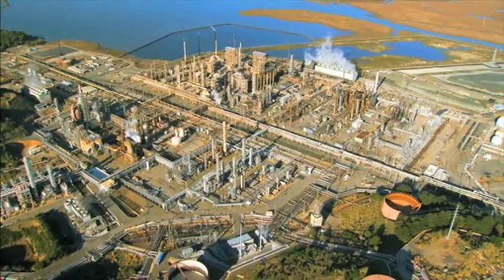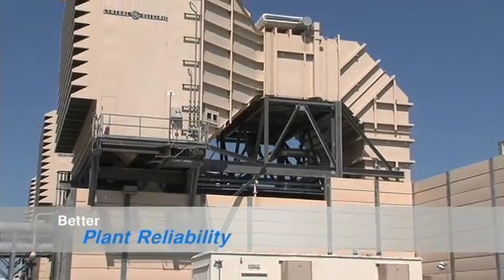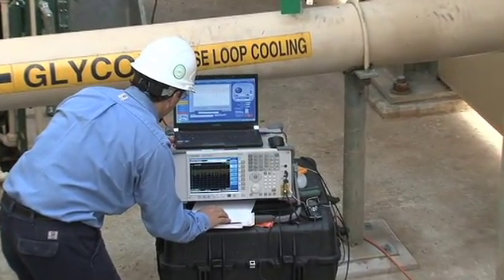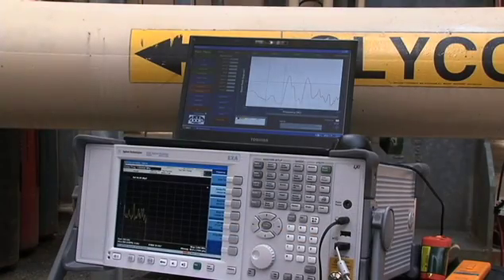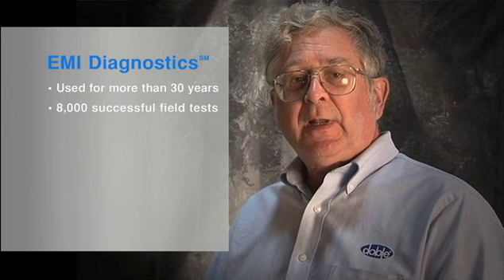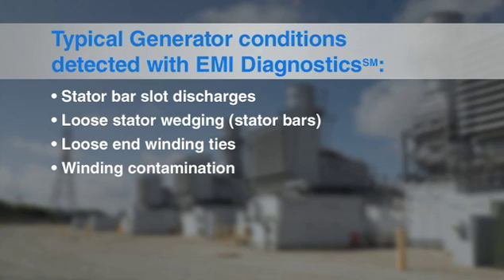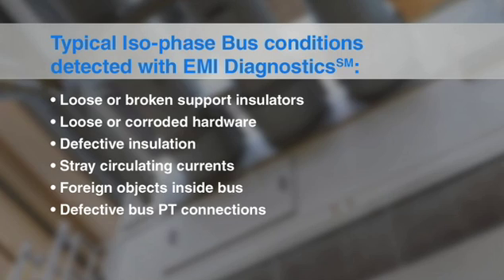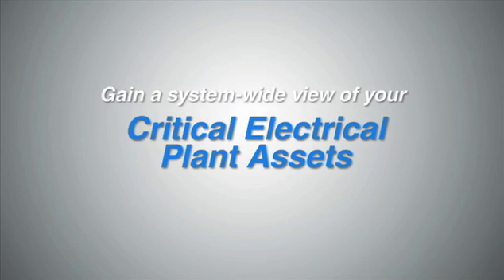Doble Electromagnetic Interference (EMI) Diagnostics Demo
EMI Diagnostics is a non-invasive, on-line electromagnetic interference survey which provides a broader system view of defects, including partial discharge, and can detect a wide variety of electrical and mechanical system component problems in generators, motors, isolated phase bus, transformers, cables, switchgear and associated electrical system components.